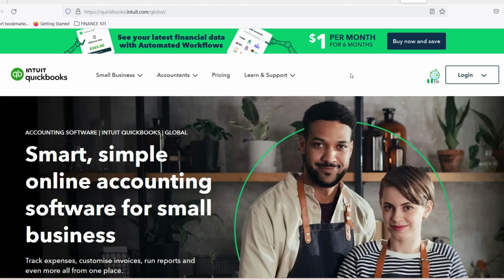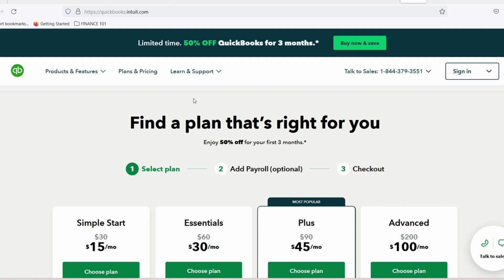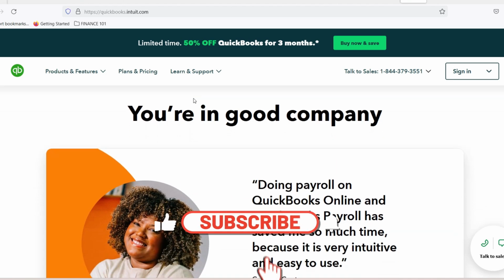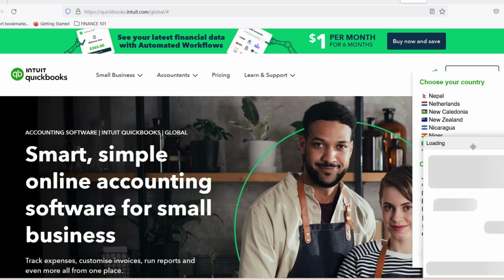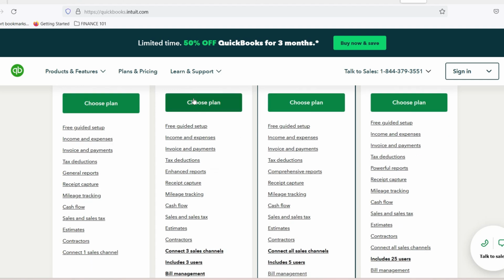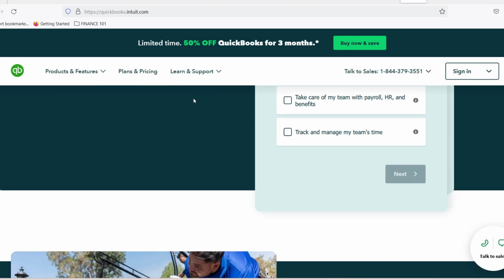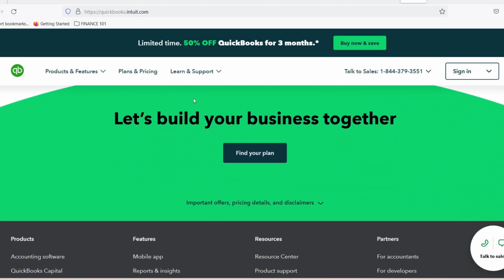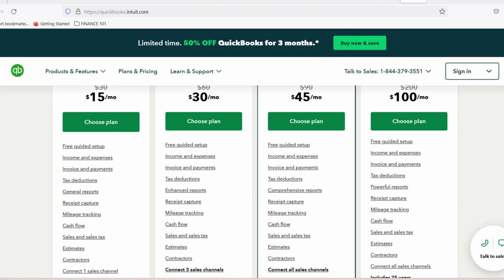How to Setup Quickbooks for Personal Finances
In this video, i talk about  How to Setup Quickbooks for Personal Finances   . Don't forget to watch till the end because i shared more valuable information which will favor you.